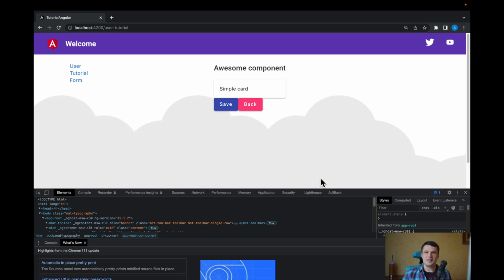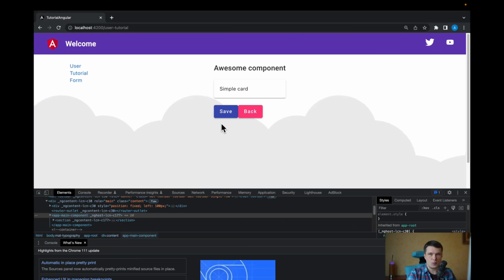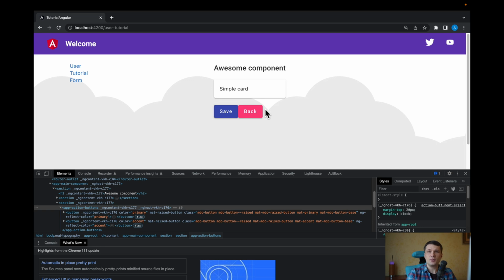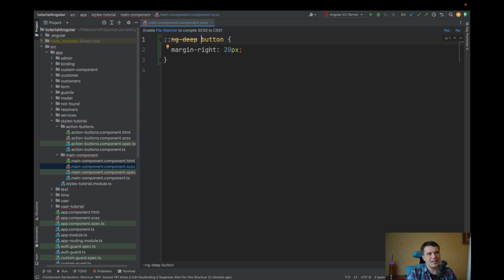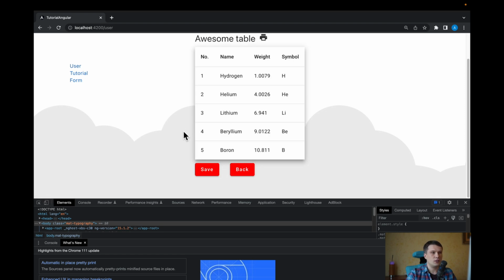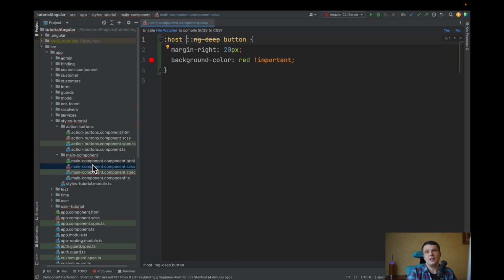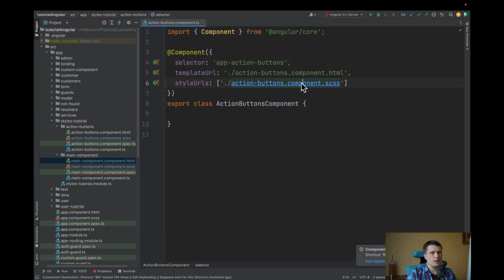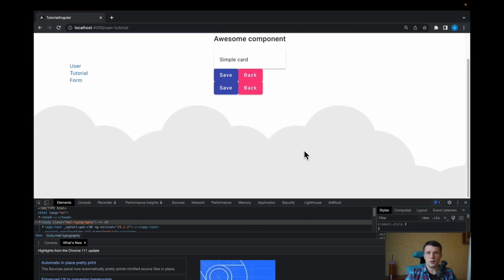Angular - pseudo classes in angular :host, ::ng-deep, :host-context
Angular tutorial.  Tutorial with explanation about host, ng-deep, host-context and how to use it.

0:00 Use case
8:18 Trying to learn piano